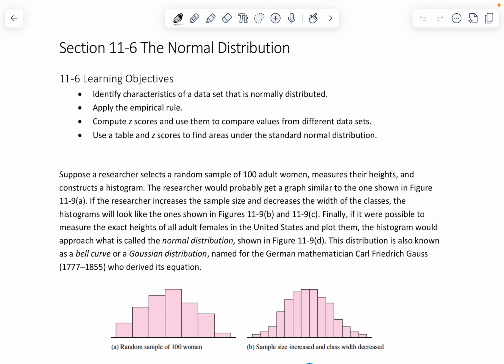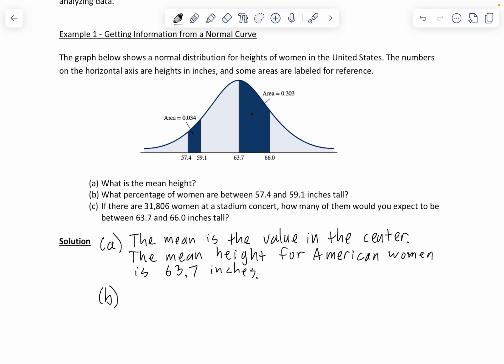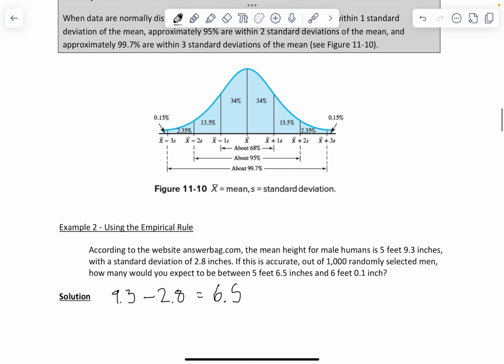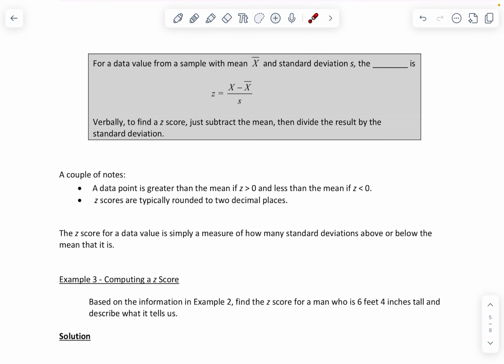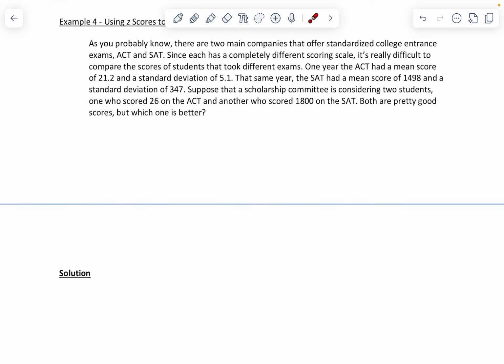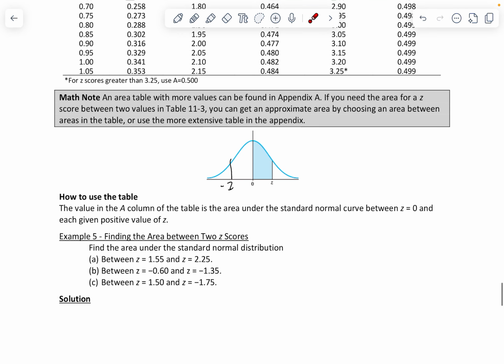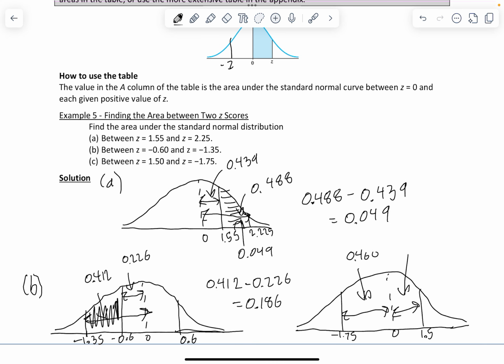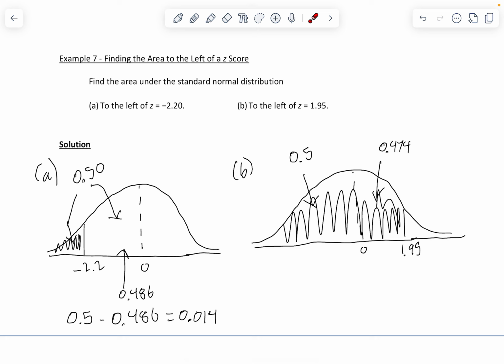The Normal Distribution